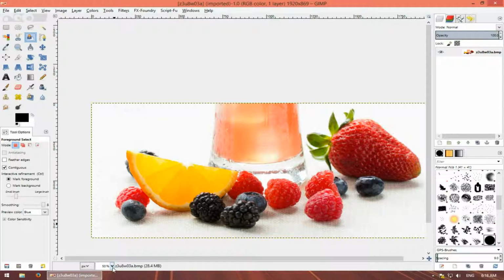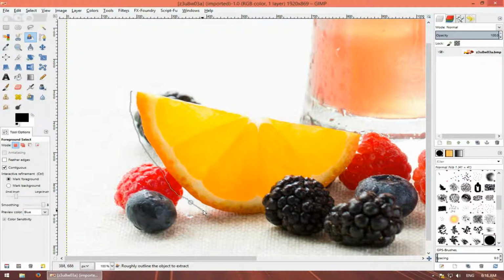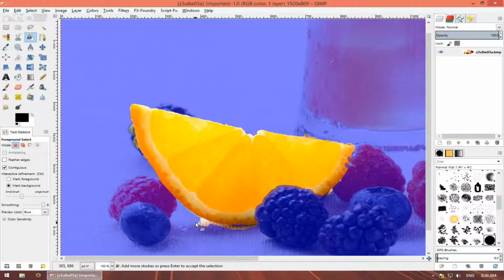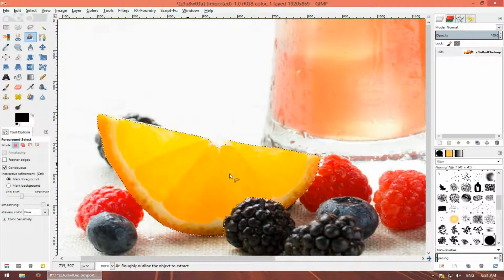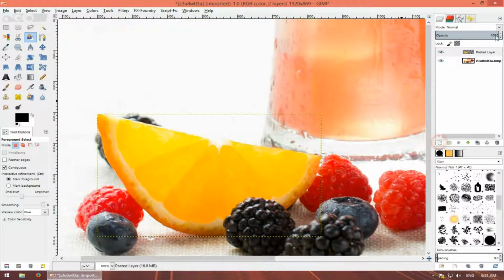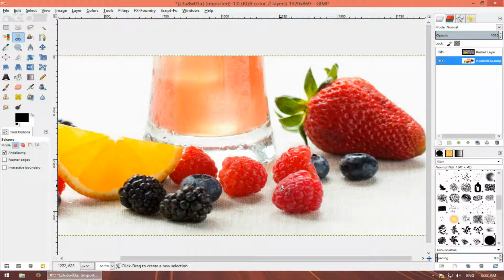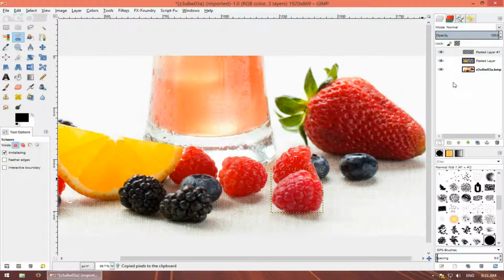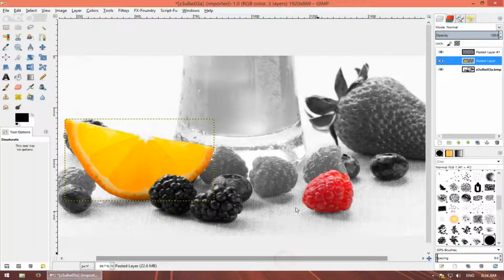Gimp: Make One Object In a Picture Color and The Rest Black and White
Gimp: How To Make One Object In a Picture Color and The Rest Black and White

In this tutorial you will see how to only show one color/object and leave the rest black and white.